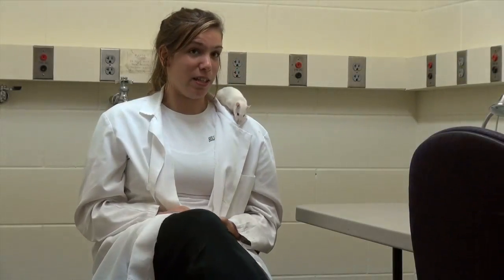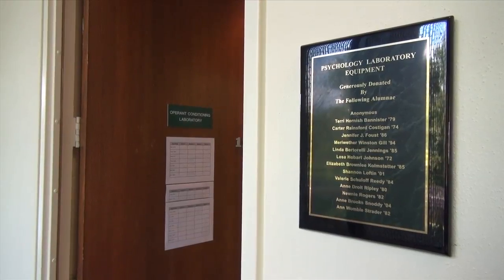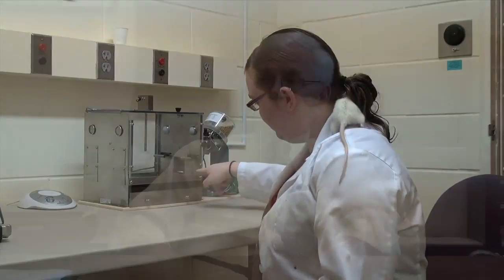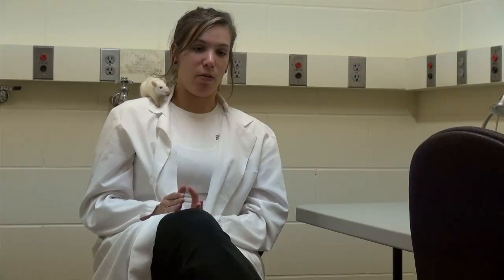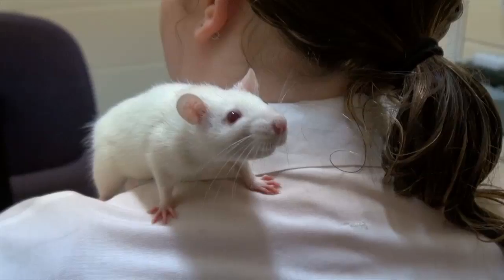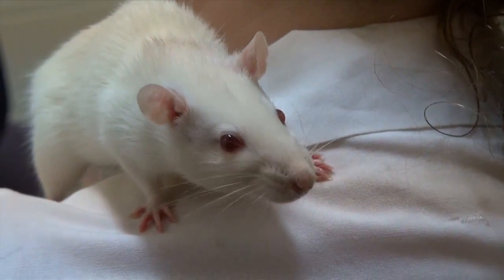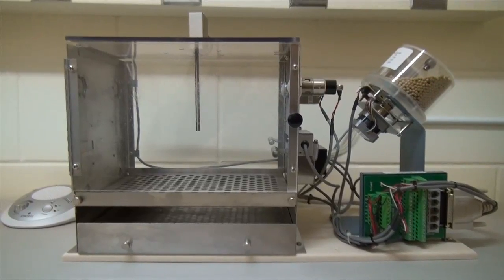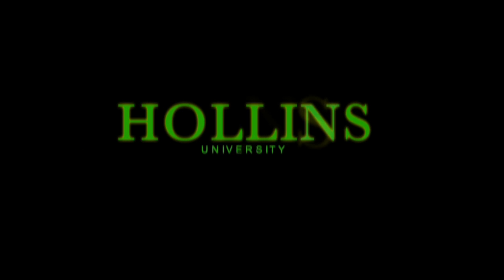Psychology Department Lab at Hollins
Thanks to the generosity of Hollins alumnae, the university's psychology department boasts an exceptional facility and state-of-the-art equipment to conduct research with laboratory rats. Professor Randall Flory and two psychology majors talk about how the lab is enhancing both teaching and learning.